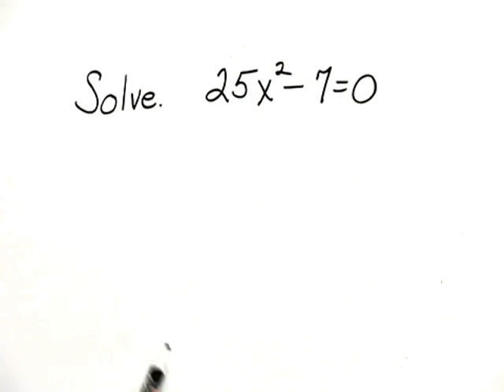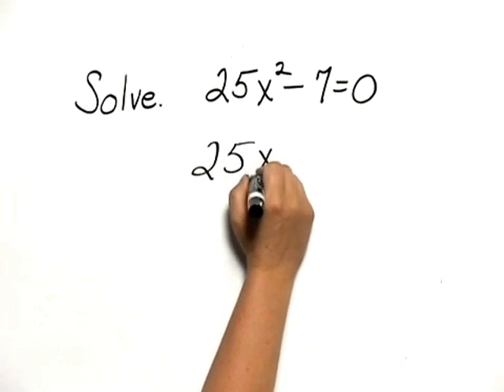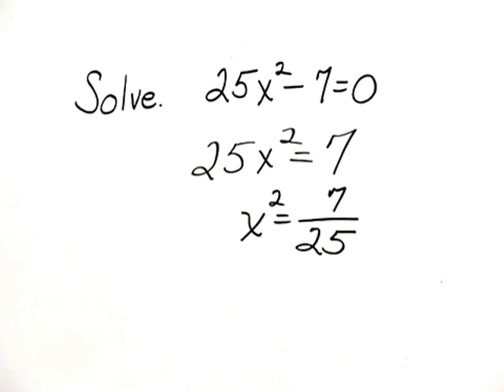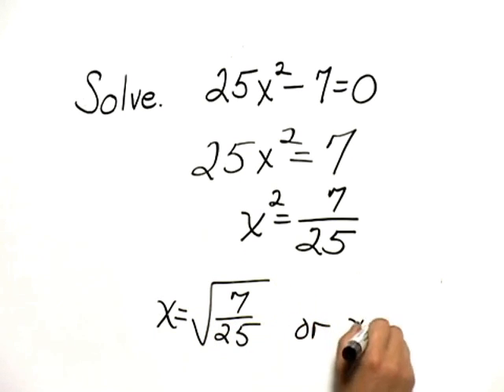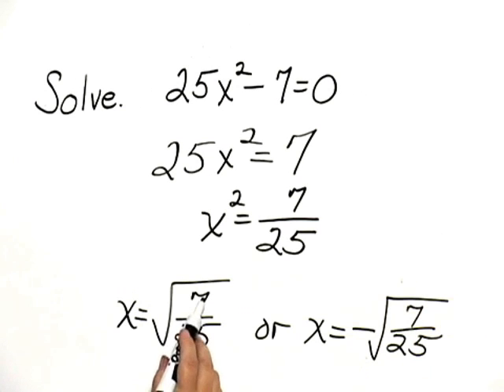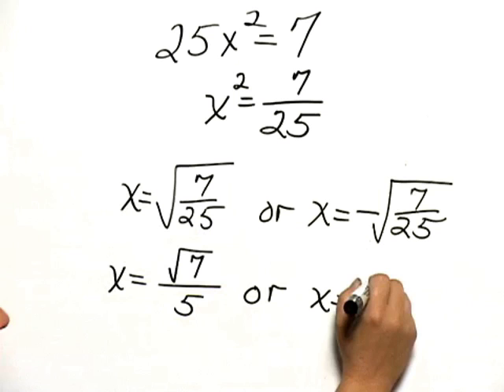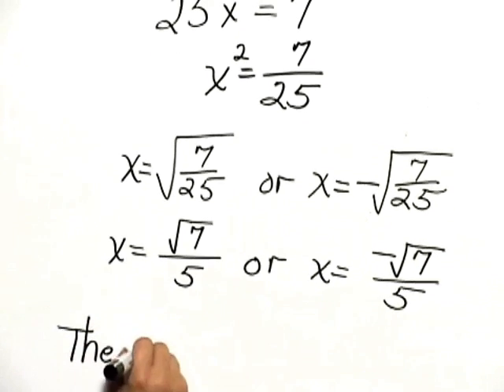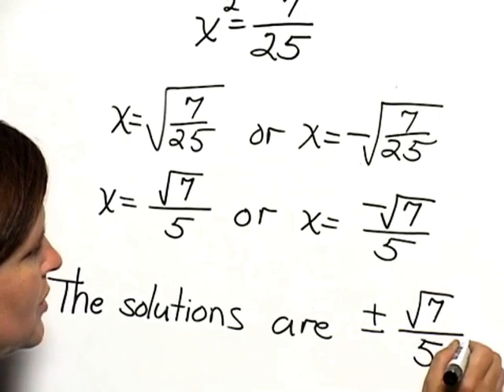Bittinger Elementary and Intermediate Algebra 7e Chapter Test Prep Ch. 11 Ex. 1